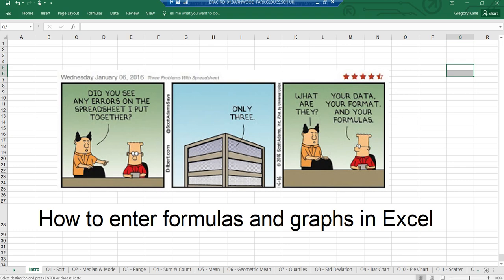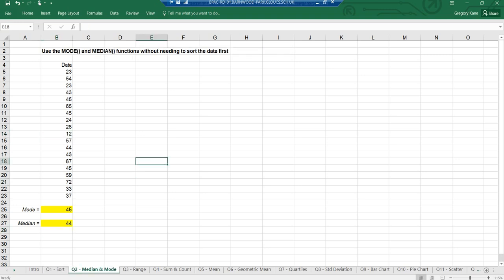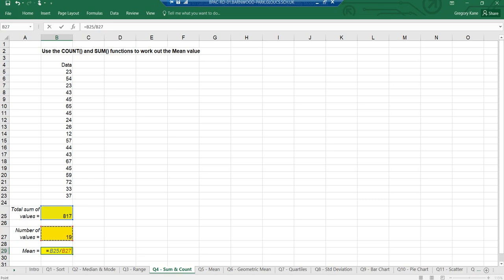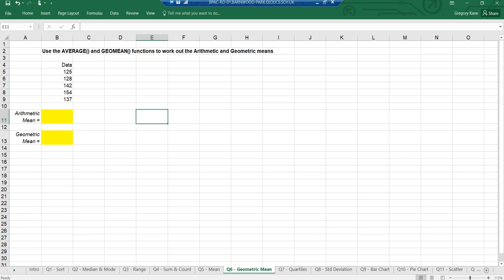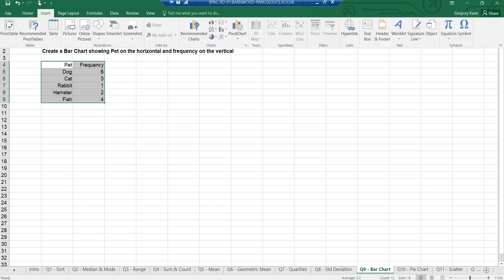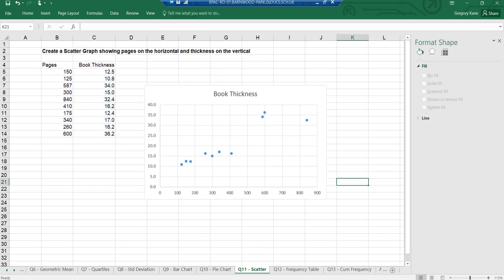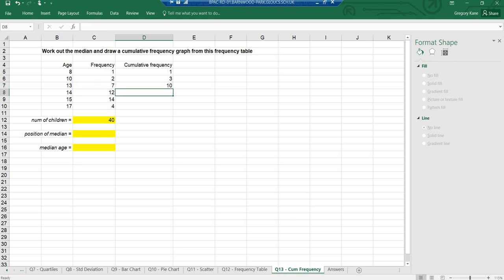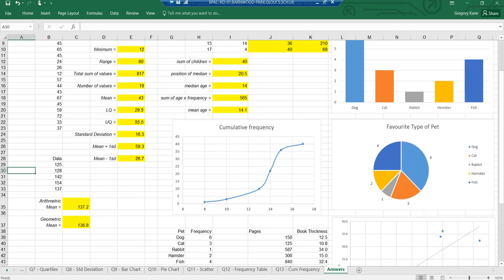How to use Excel in GCSE Statistics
This video should be watched in conjunction with an Excel spreadsheet that contains the appropriate questions. For students in Barnwood Park School, this may be found on Satchel:One.